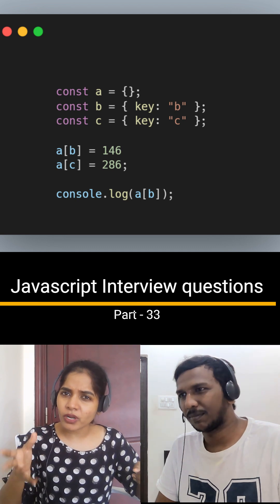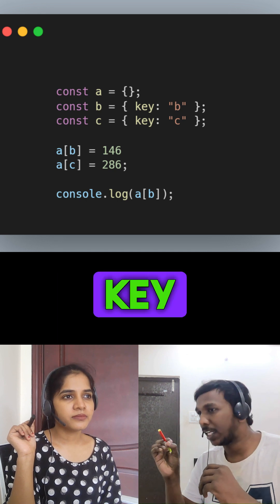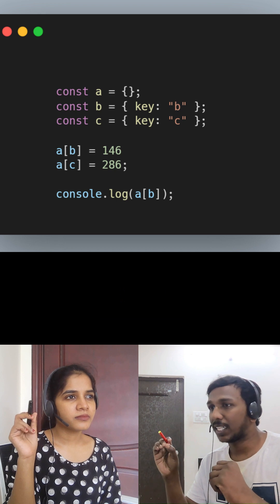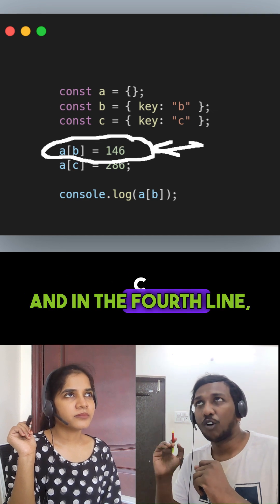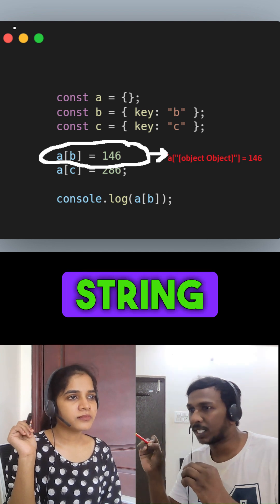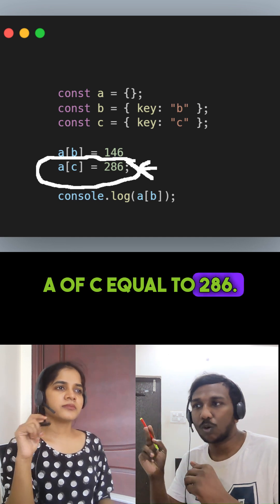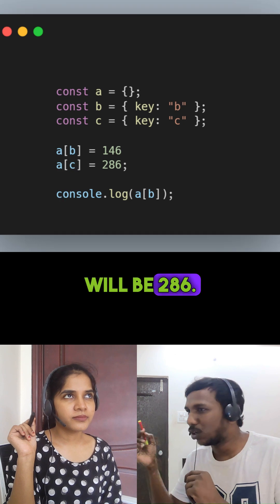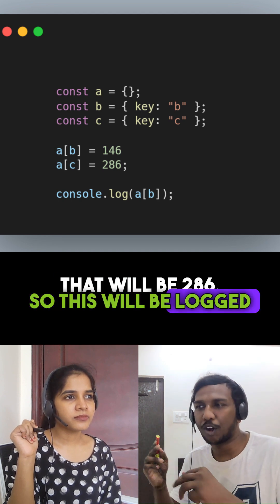Javascript Interview question - Part 33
Learn 100+ javascript interview questions for free from link mentioned in comments.

What is the difference between static typed and dynamic typed language ?